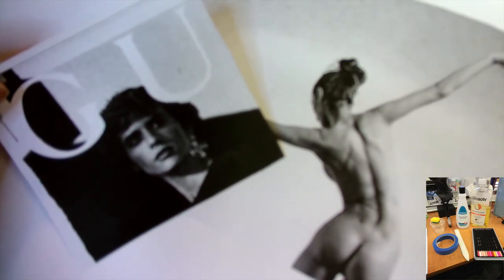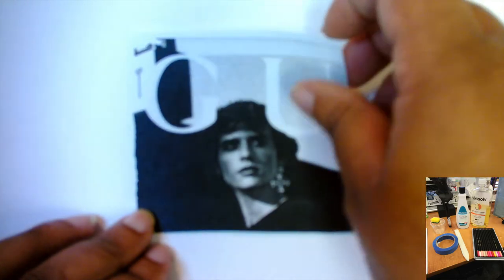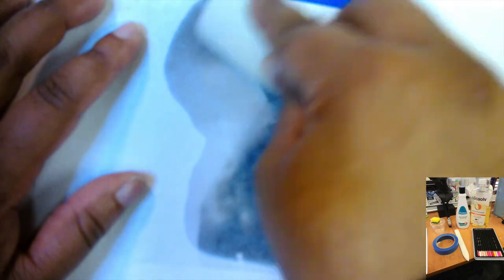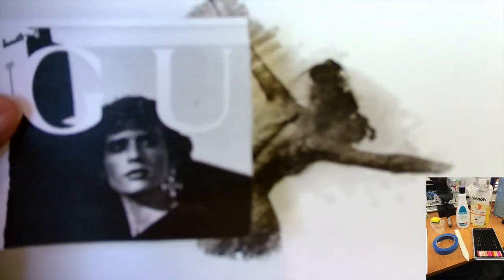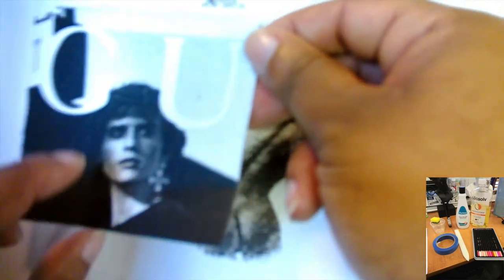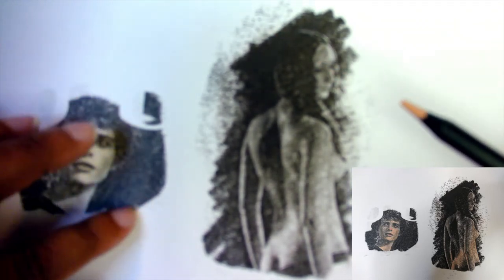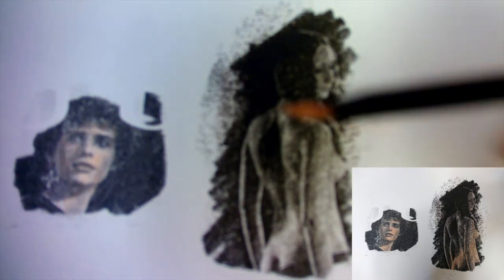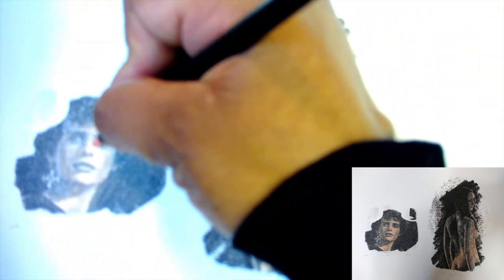Xerox Transfer Art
Very quick demo video on how to transfer a Xerox to a mix media paper. Along with this video, I am linking another youtube video on Xerox transfer to this description for more information on Xerox Art.